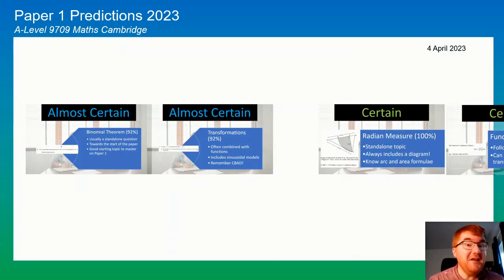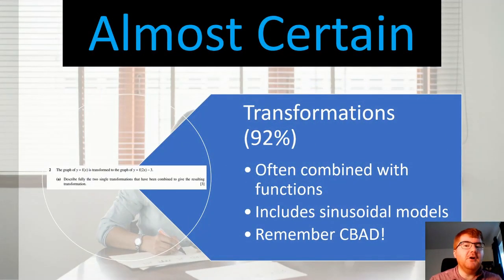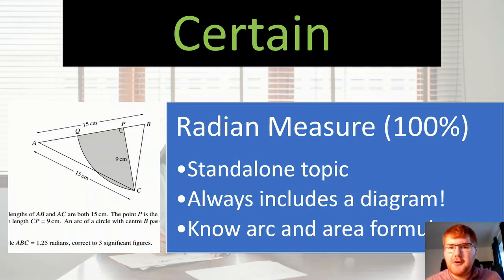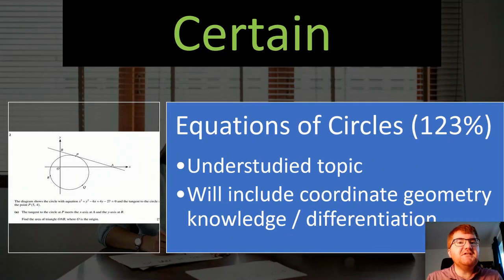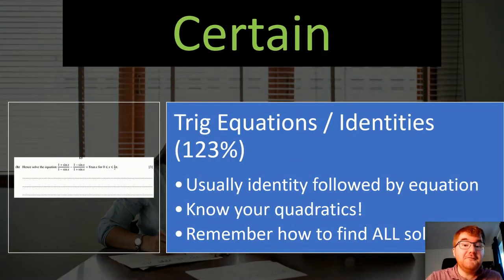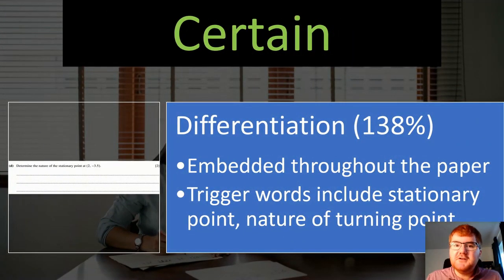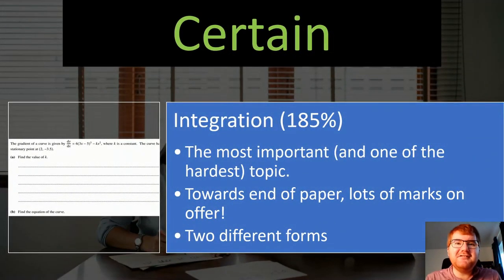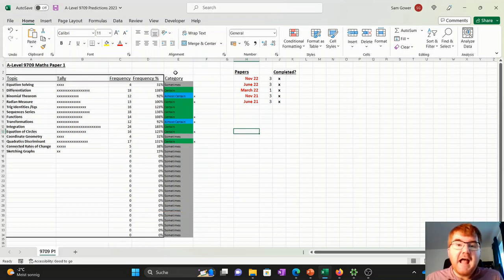A Level 9709 Maths Paper 1 Predictions May 2023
Are you preparing for the A Level 9709 Maths Paper 1 in May 2023? As the exam date approaches, it's natural to feel anxious about what topics might appear on the paper. In this video, we'll be discussing our predictions for the upcoming exam, based on past papers and trends. We'll cover the most likely topics and concepts that you should focus on in your revision, as well as some tips and tricks to help you ace the exam. Whether you're a seasoned maths student or just starting out, this video is a must-watch for anyone looking to boost their confidence and improve their chances of success. So, sit back, relax, and let's dive into the world of A Level 9709 Maths Paper 1 Predictions May 2023!

Welcome to my iGCSE Math, IB Math and other Maths content!